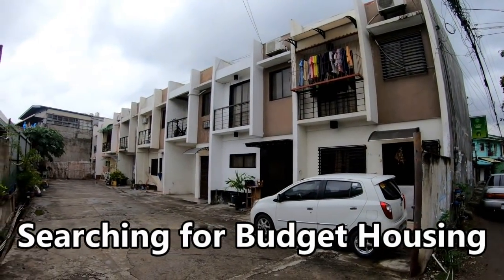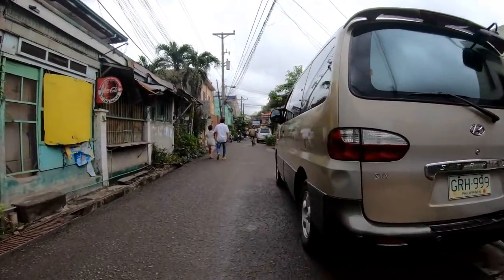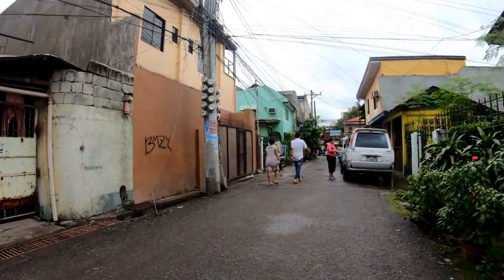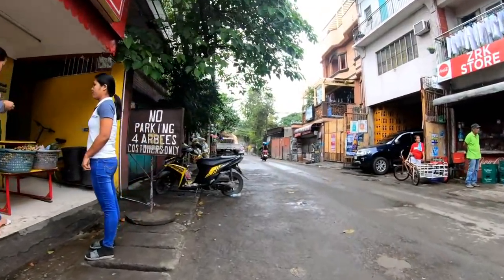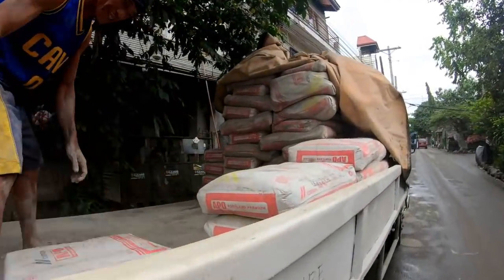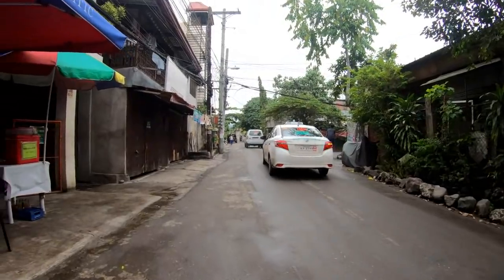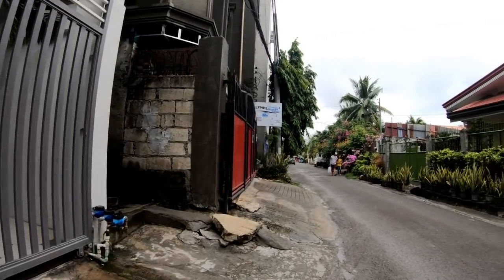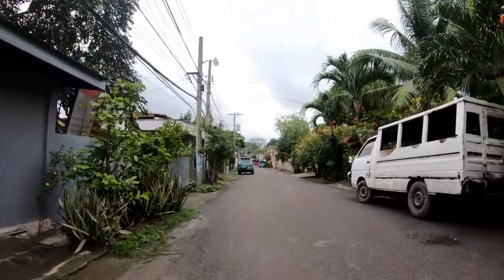Searching for Budget Housing in the Philippines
Budget housing whether it is apartments, houses, or condos are best found by searching residential areas on foot.  It is also important to utilize a Filipino friend to negotiate the rental agreements as a foreigner may be charged a higher rent.